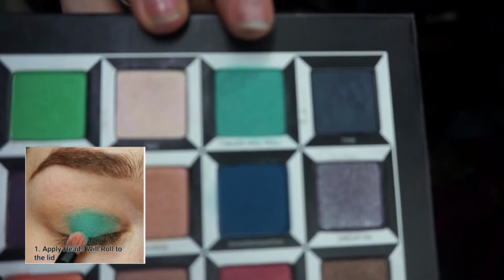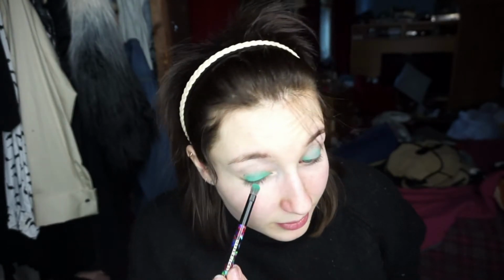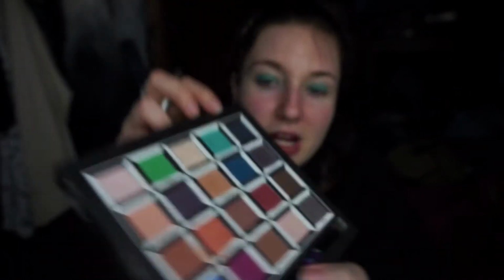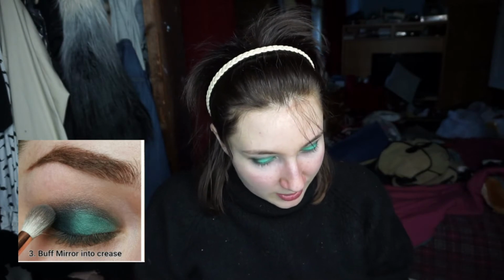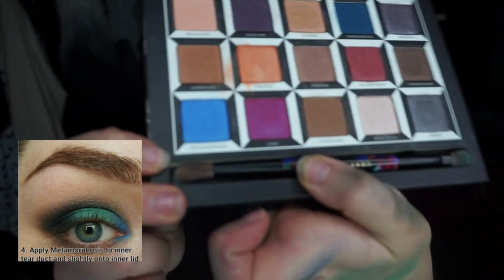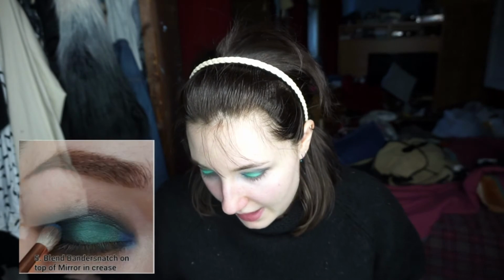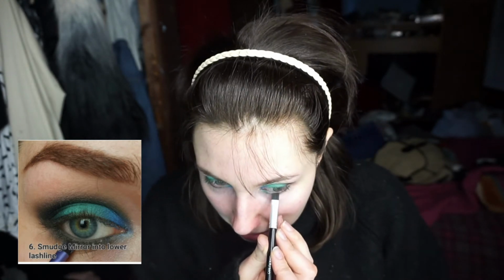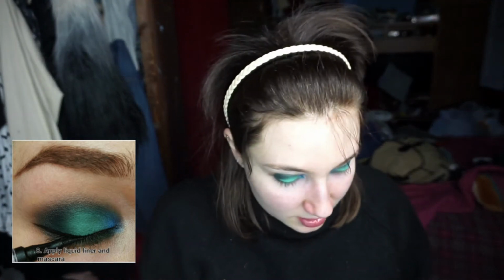Urban Decay Mermaid Eye Makeup Tutorial | EXPECTATION VS REALITY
Hey guys! Today I tested out The Decadence Diaries’ “Mermaid Eyes FT Urban Decay Alice Through the Looking Glass Eyeshadow Palette” tutorial for you. You should definitely check out her blog for more tutorials, they’re amazing!

Annie is a college student who loves makeup, beauty, bath and body, and  (most of all) food. She is a creative lifestyle blogger with a passion for encouraging others to live a happy, healthy lifestyle!

Urban Decay Mermaid Eye Makeup Tutorial | TEST 'EM OUT TUESDAYS

Follow me for more fun tutorials, DIYs, and updates!